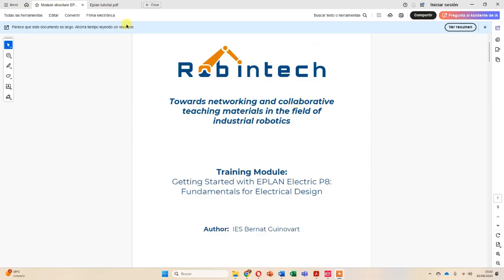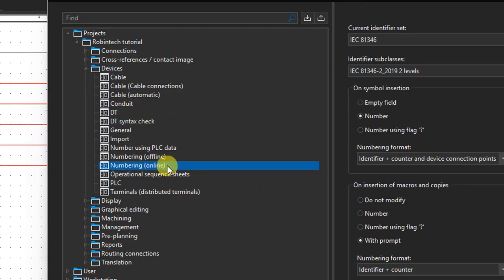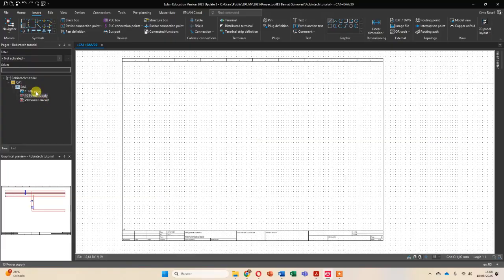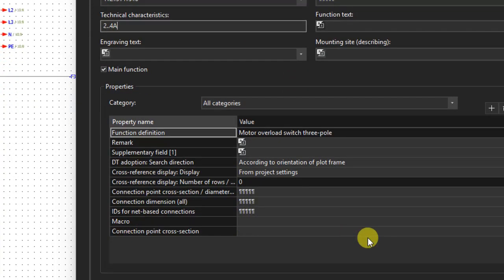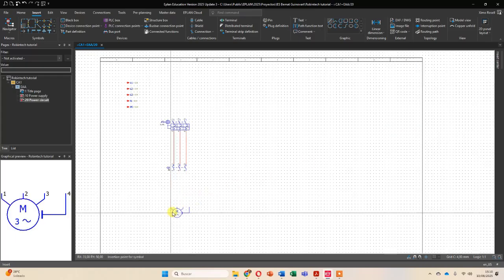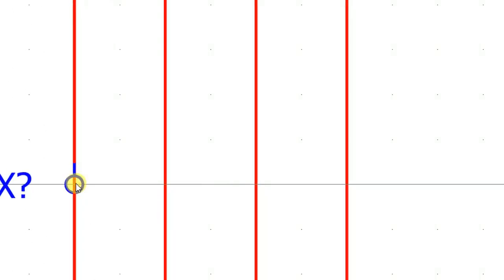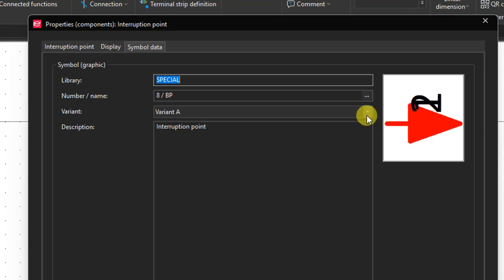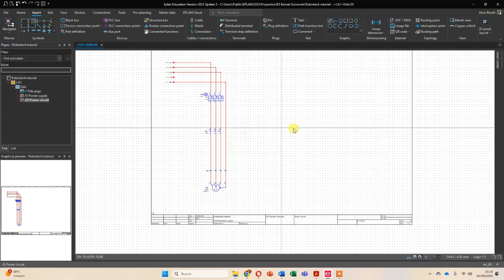EPLAN 2025. Part 2: Adding the power circuit /// ROBINTECH /